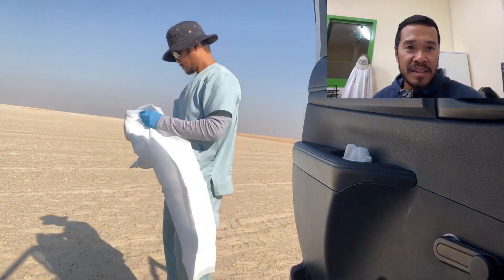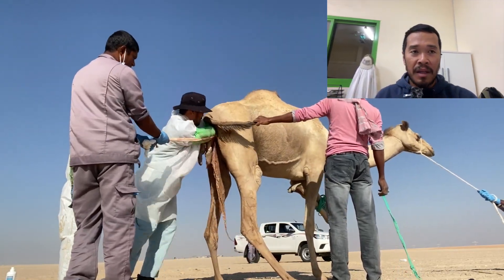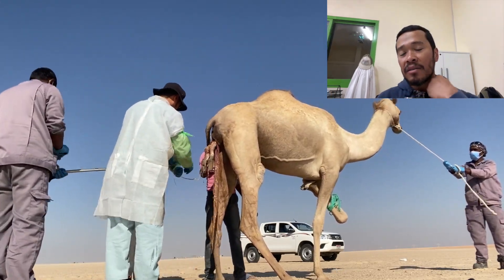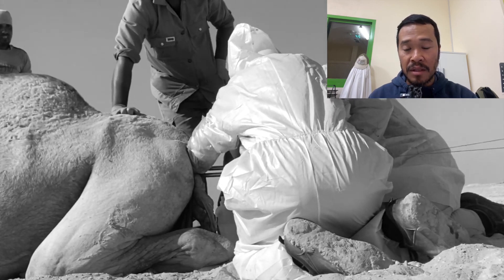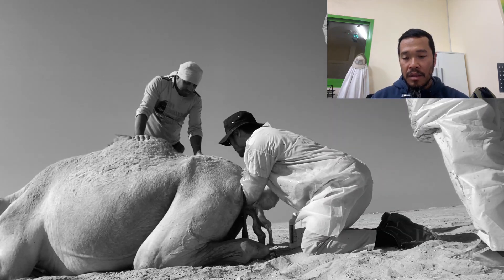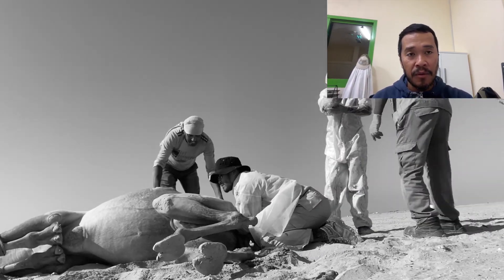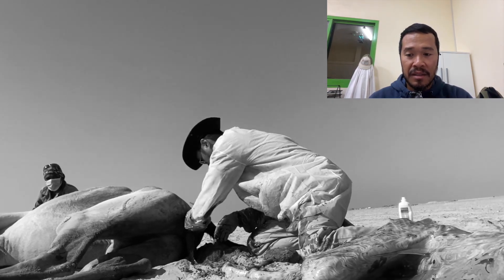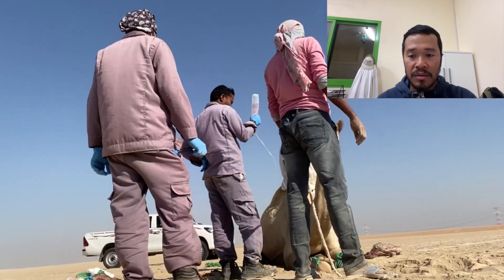Graphic Content: Fetotomy and Dystocia in a Dromedary Camel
Dystocia by definition is obstructed or difficult labor and in our practice it is a difficult situation and scenario. It causes animals a great deal of suffering and pain. Helping any animal in this type of pain is difficult when the option we have is not surgery but rather by manual extraction of the fetus be it alive or dead but desert animals like the dromedary camels are strong and tolerable animals with the right approach, techniques and experience a procedure such as fetotomy will be beneficial in the absence of a surgeon.

This procedure is without a sedative so proper restraining techniques are essential when doing this procedure. Refer to these videos:

Tools and Medicines:

Fetotomy equipment
Saw wire
Wire Cutter
Lubricant Gels
Cotton Gauze (used as ropes)
I.V. Fluids
IV Multivitamins and B-complex
Anti-inflammatories
Broad-Spectrum Antibiotics

A follow-up for 3 days straight is beneficial for monitoring the animals overall well-being and full recovery.

During the follow-up:
Daily injection of Anti-inflammatories I.V. and Broad-spectrum Antibiotic I.M.

Comprehension - Frank Jonsson
It Can Be Done - Airae